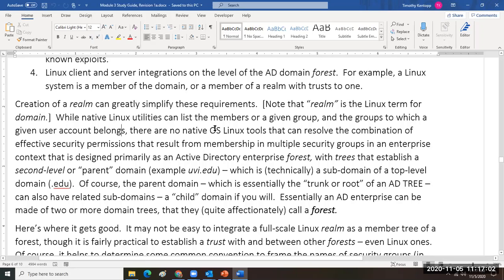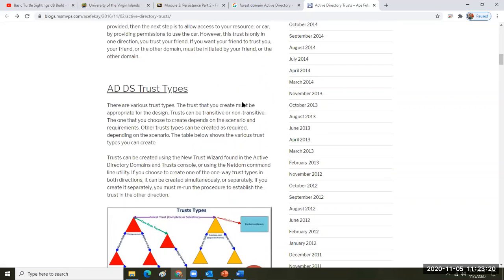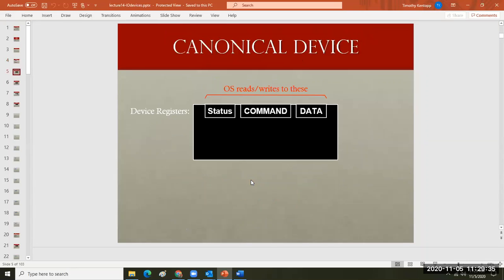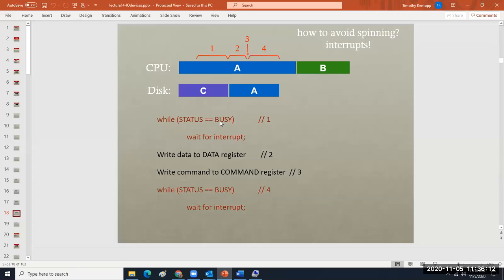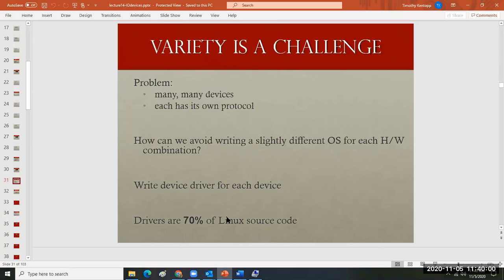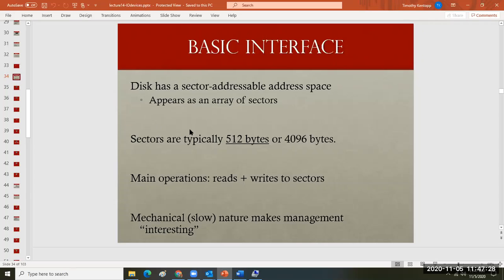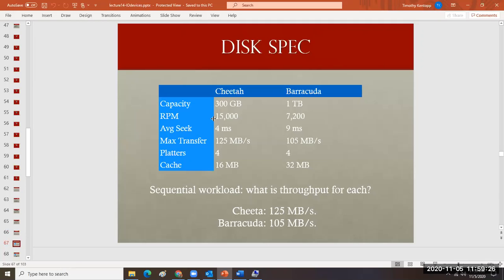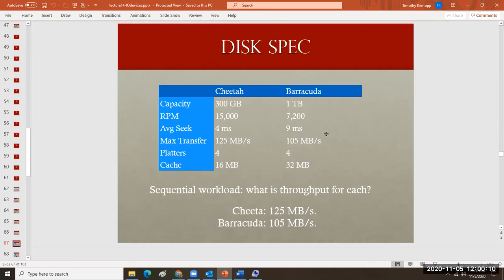Forest Realm Trusts, Disk IO, 5 November 2020